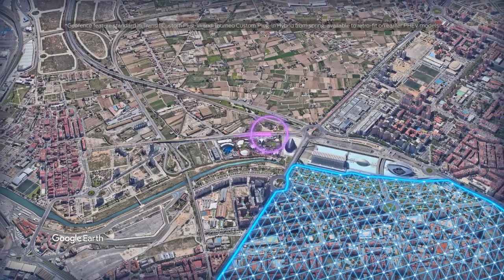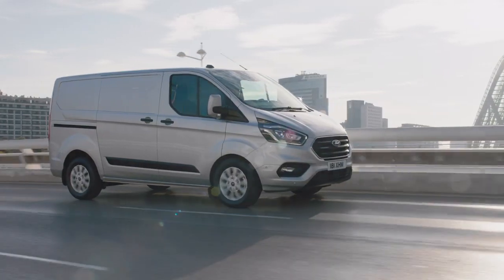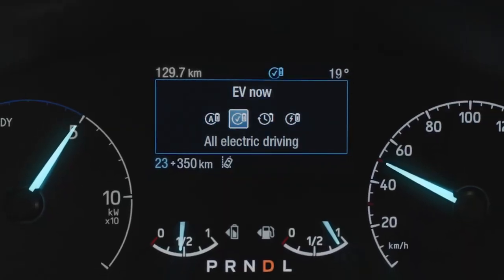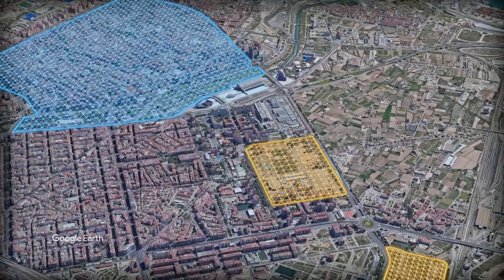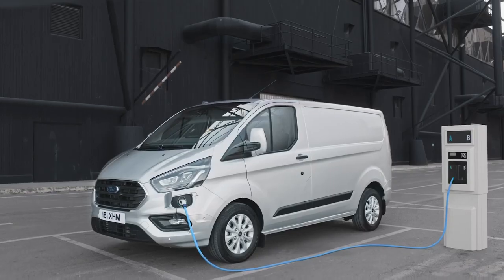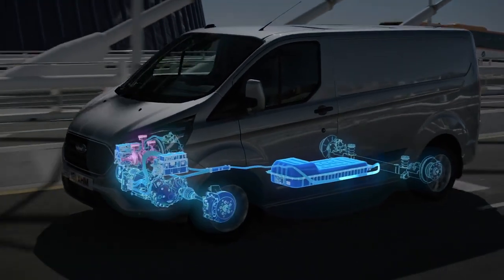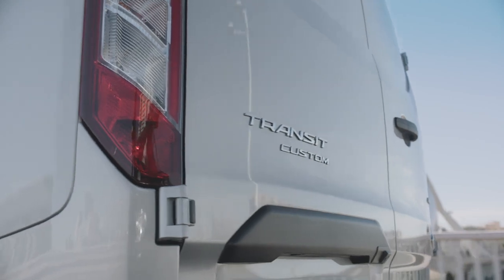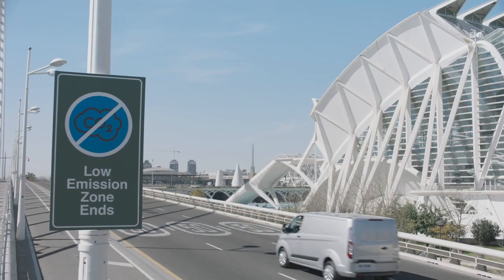Tecnologia geofencing di Ford | Ford Italia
La funzione Geofencing di Ford: permette alla nuova generazione di veicoli commerciali Plug-In Hybrid di muoversi in modalità completamente elettrica nelle aree più sensibili.

La tecnologia mira a garantire che l’aria sia più pulita dove è maggiormente necessario, permettendo alla sua nuova generazione di veicoli commerciali Plug-In Hybrid di muoversi in modalità completamente elettrica nelle aree più sensibili.

Utilizzando i dati di localizzazione in tempo reale, i Transit Custom Plug-In Hybrid (PHEV) passano automaticamente alla modalità elettrica quando entrano in aree predefinite, a esempio, quelle a traffico limitato o a basse emissioni, contribuendo a mantenere l’aria più pulita nelle strade delle città.

Inoltre, la funzione Geofencing, non opera solo nei centri urbani: gli utenti possono anche creare “Aree verdi” personalizzate per utilizzare una guida a basse emissioni (modalità EV Now) nei pressi di luoghi come le scuole, i parchi giochi e depositi.

Quando il veicolo lascia una “zona a basse emissioni” può passare automaticamente alla modalità di guida più appropriata per completare la tappa successiva del viaggio, a esempio, coinvolgendo il motore a benzina EcoBoost come range extender, per generare energia elettrica ed estendere l’autonomia del veicolo.